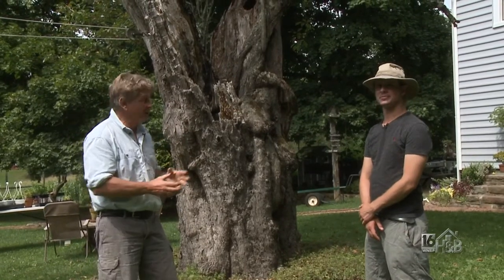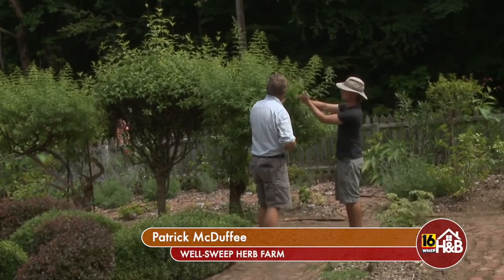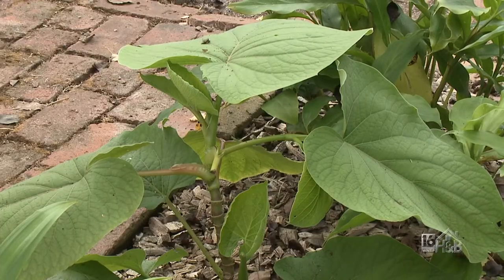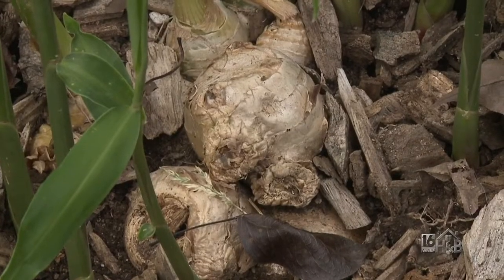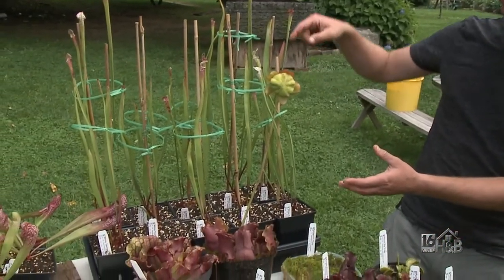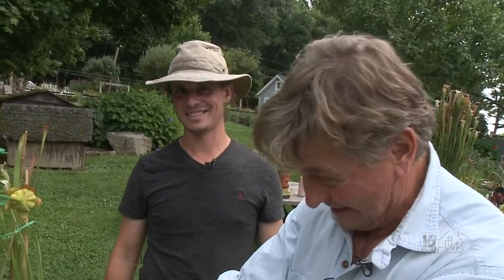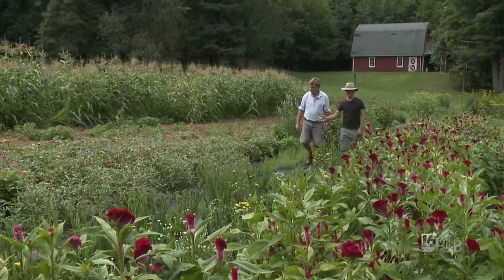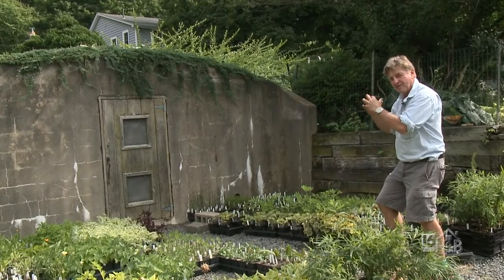Amazing Herbs From The Rare and Exotic To The Familiar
Well-Sweep Herb Farm